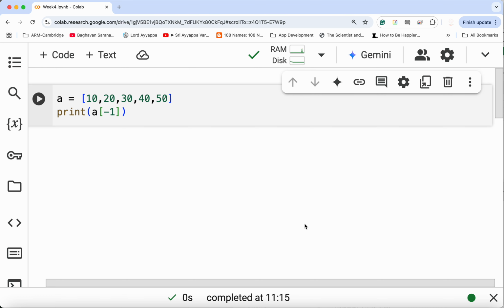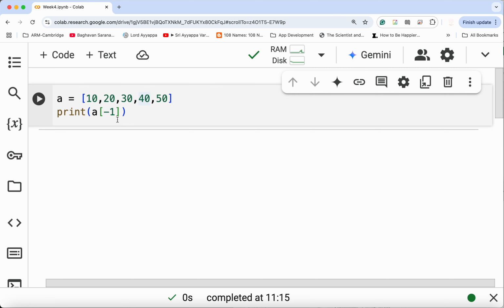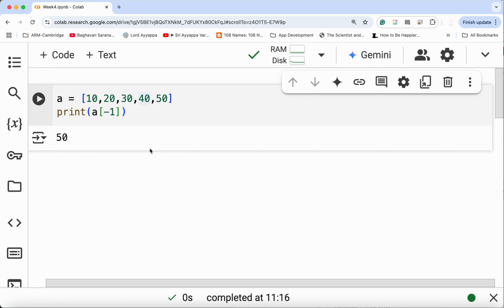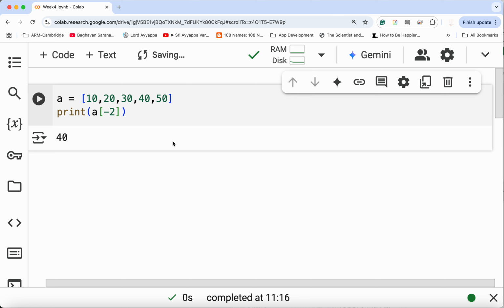Python Lesson15: Lists Quiz5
Master Lists in Python!